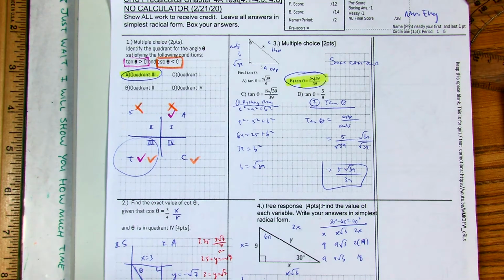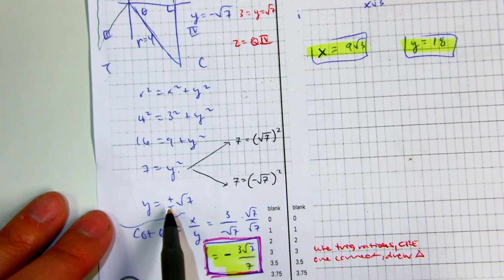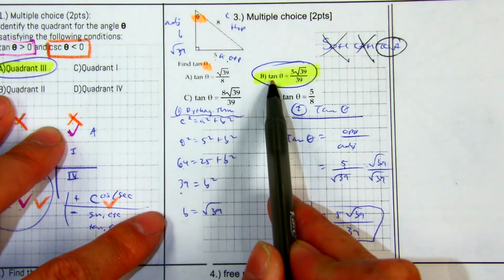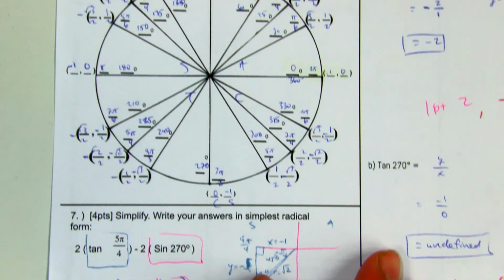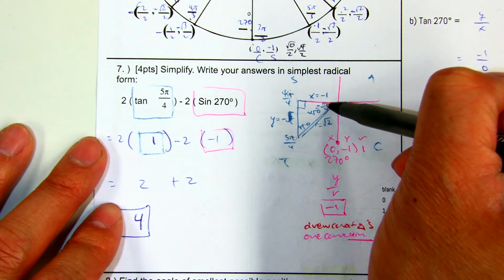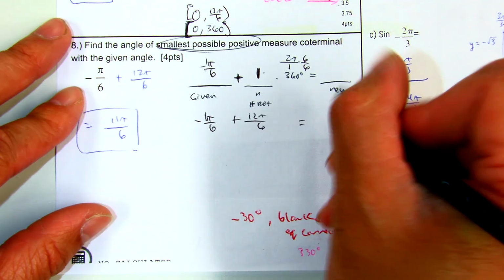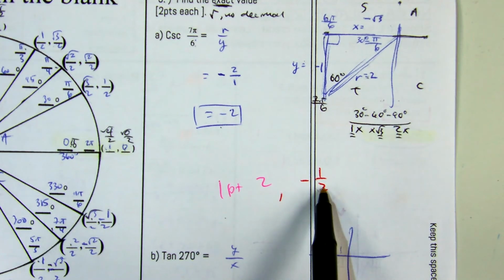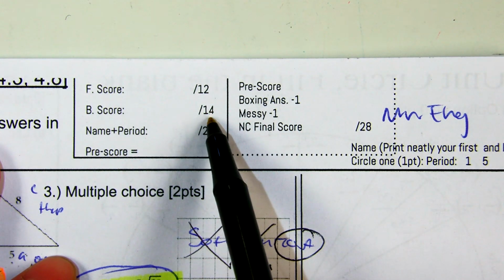SHS Precalculus Chapter 4A Test [4.1-4.3, 4.8] (2/21/20) NO CALCULATOR